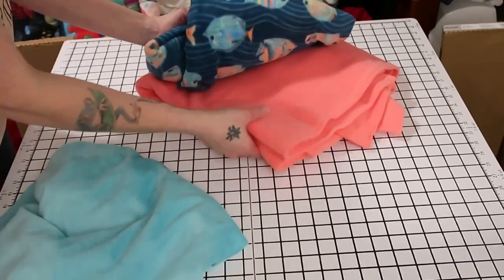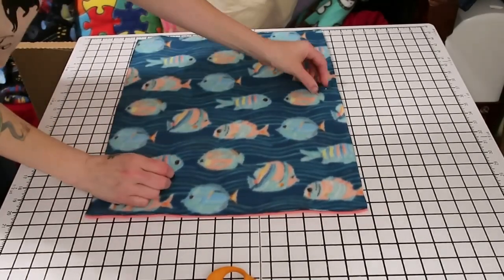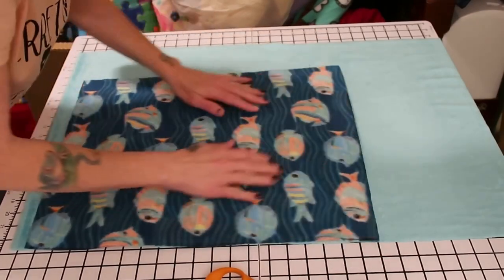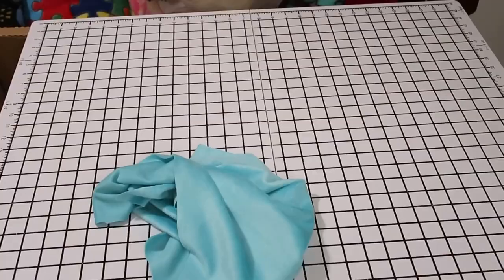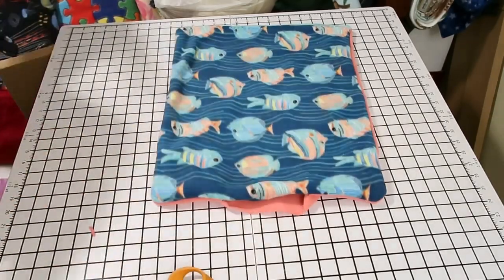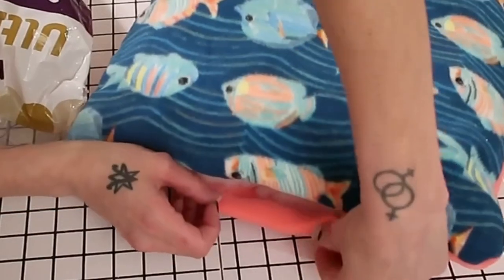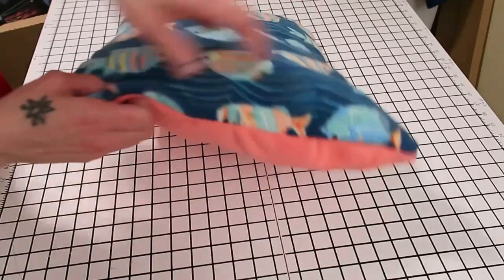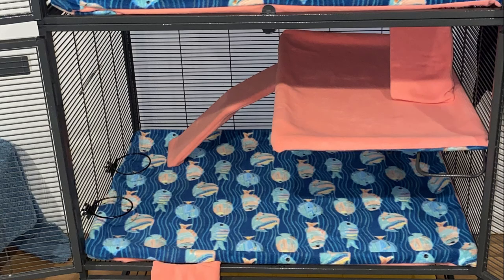DIY Pocket Pet Bed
Burrow bed, Snuggle bed, Pocket pet bed, Pet bed with cover, this fun DIY tutorial is easy to follow and your pets will love it!

This bed is great for ferrets, bunnies, rats, cats, hedgehogs, chinchillas, small dogs, and even large dogs!

The bed can be made in any size or shape. I made mine for ferrets and when it was done it measured
18” x 16”. I cut my fabric 19.5” x 17.5” to account for seam allowance.

If you enjoyed this video and you are looking for some other easy DIY sewing projects for your pets, checkout this playlist